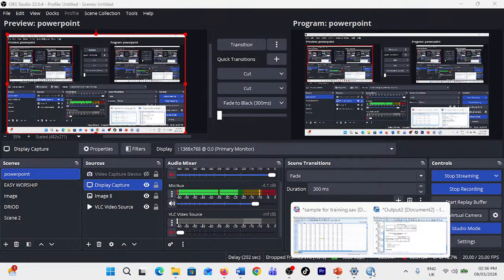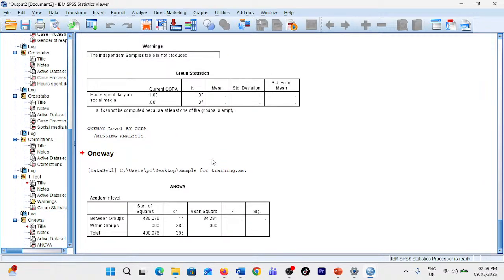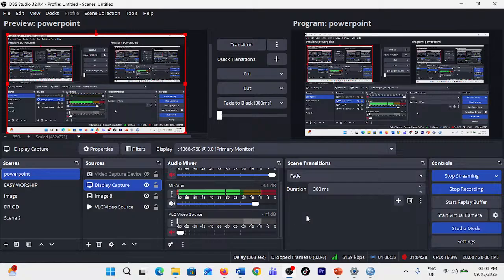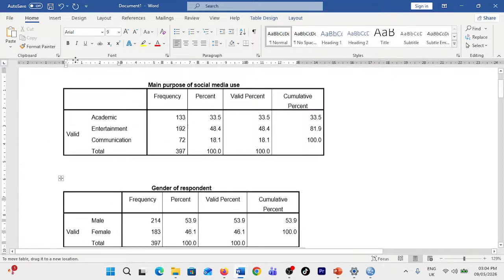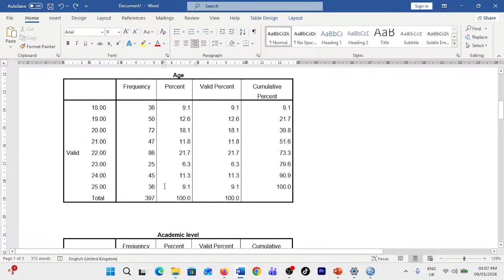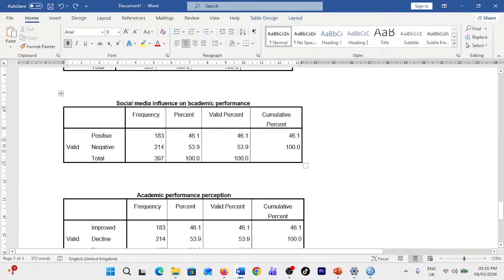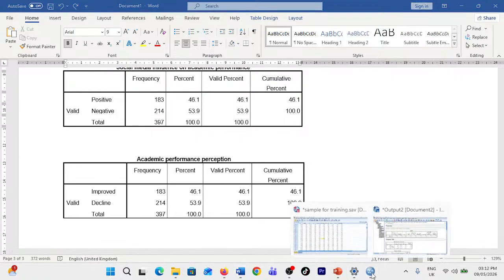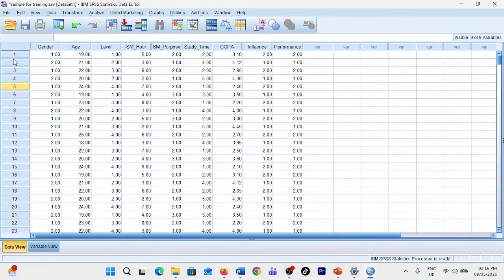Akinrinola Daniel Live Live Stream